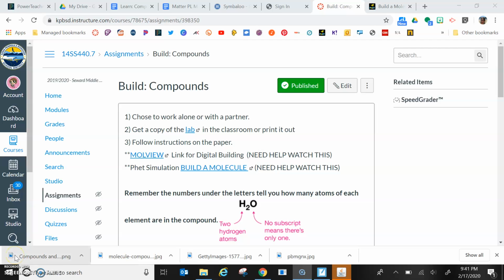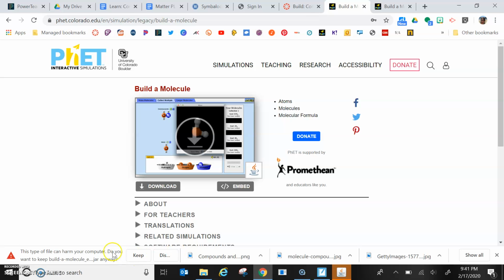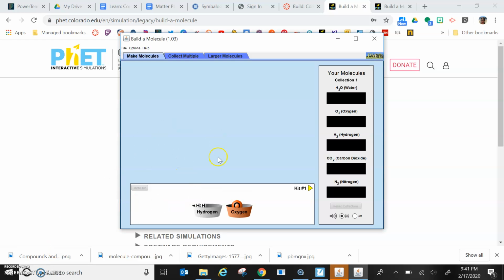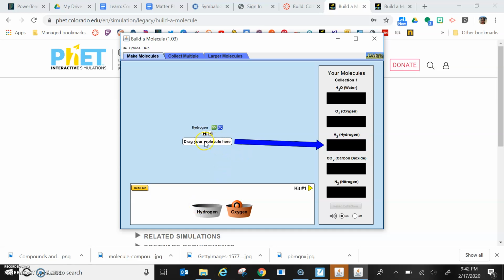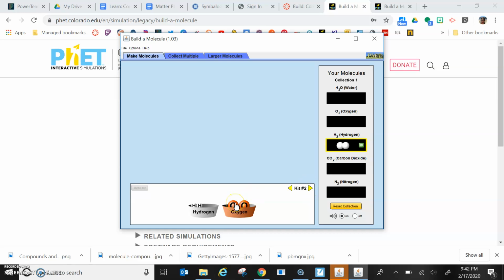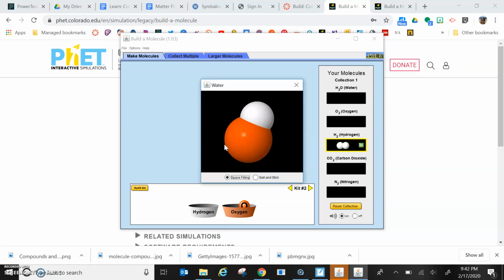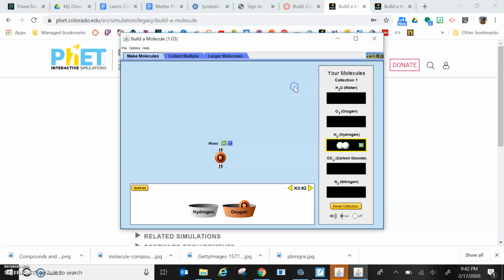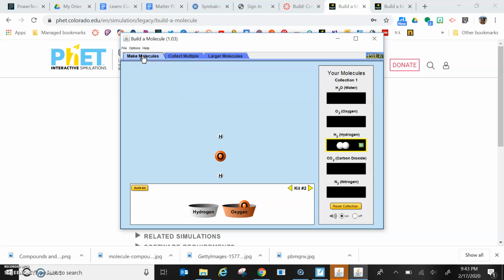Build a Molecule Sim Tutorial